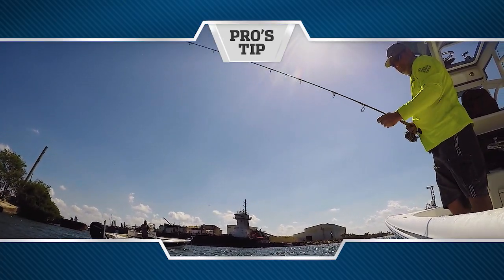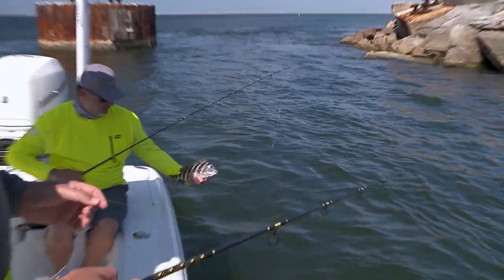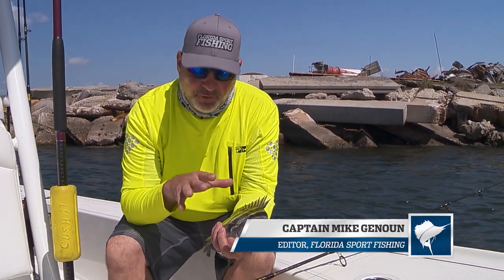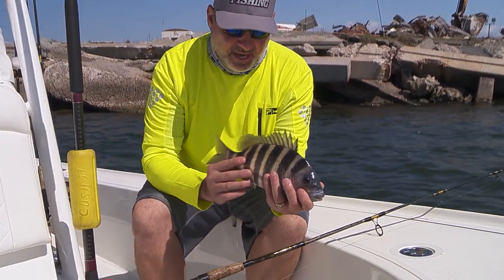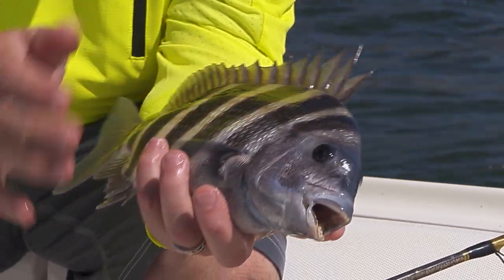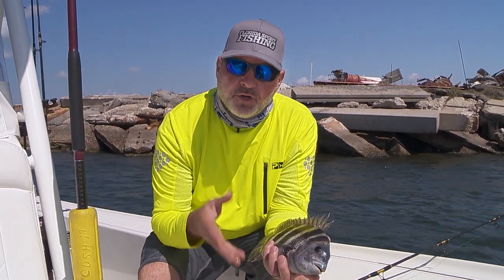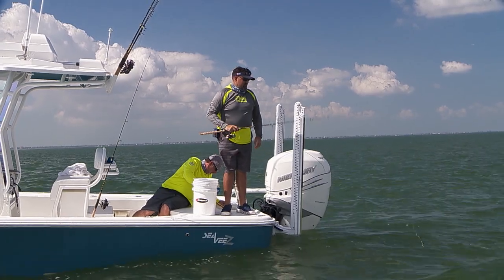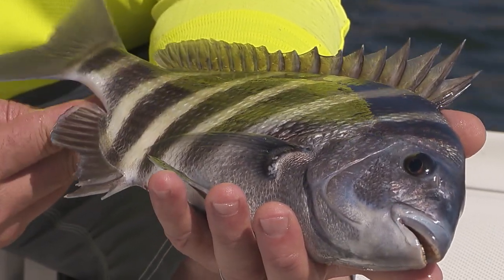Sheepshead Tips - Florida Sport Fishing TV - Bait & Tackle Selection To Bust Bait Stealers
Best bait and tackle choices when looking to fool bait stealing sheepshead.

▼ FSF TV Crew:
• Creator/Host: Capt. Mike Genoun → @FloridaSportFishingTV
• Co-Host: Capt. Carlos Rodriguez → @MareaGear
• Producer/Videographer: Micah Simoneaux → @MicahInTheWild
• Aerial/underwater Footage: Capt. Matt Arnholt → @CaptMattArnholt